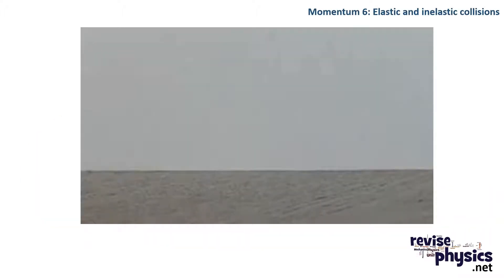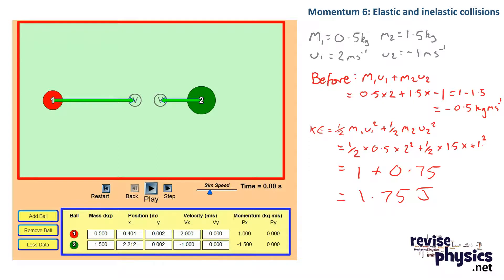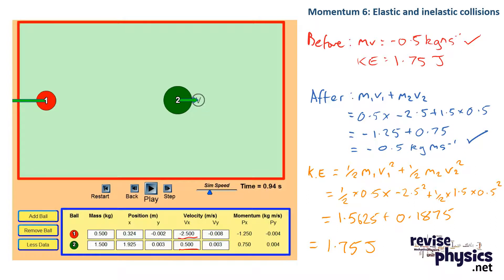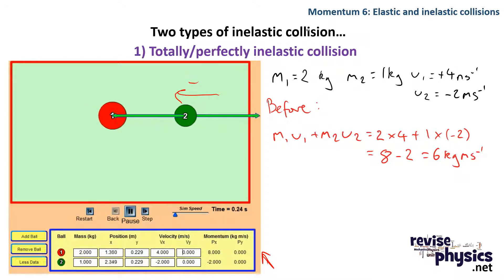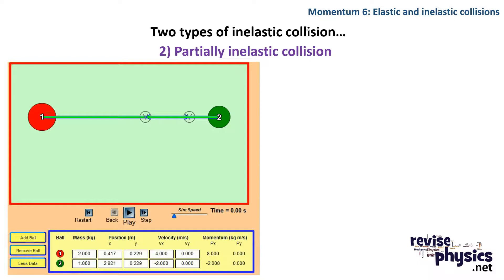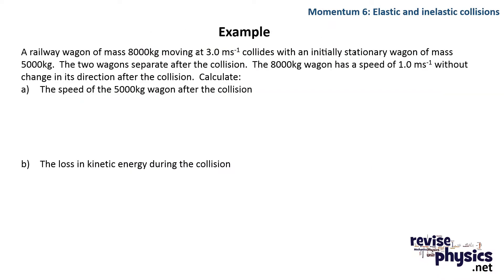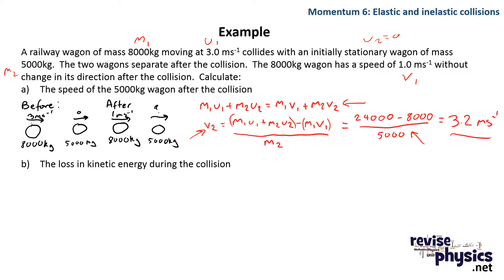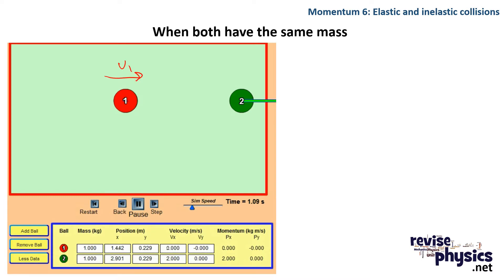A level physics momentum - elastic and inelastic collisions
A revision video on the difference between elastic and inelastic collisions and how to solve problems.  Includes examples and worked answers